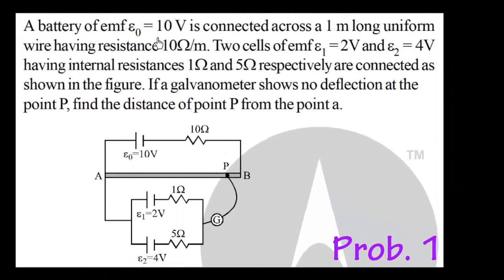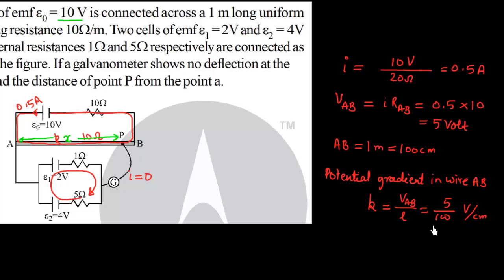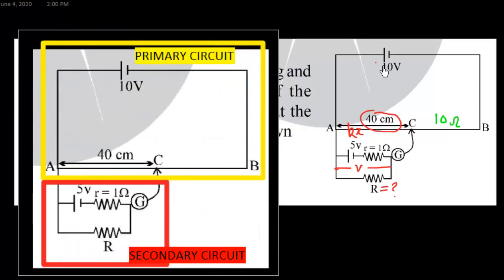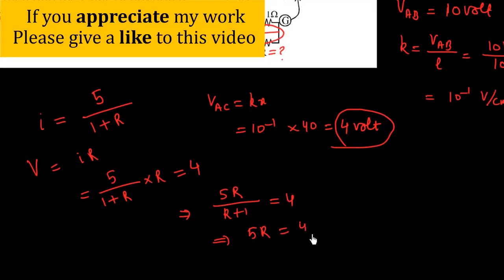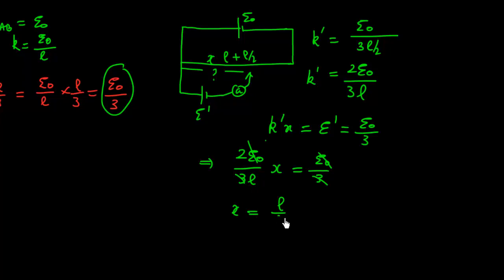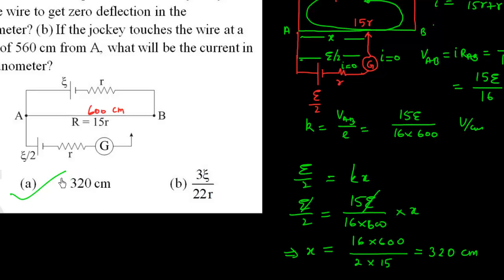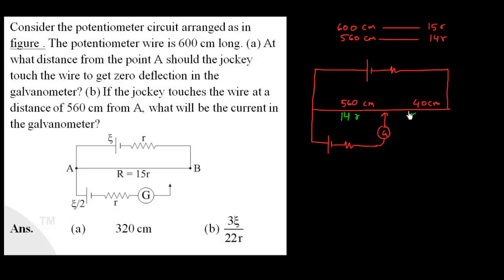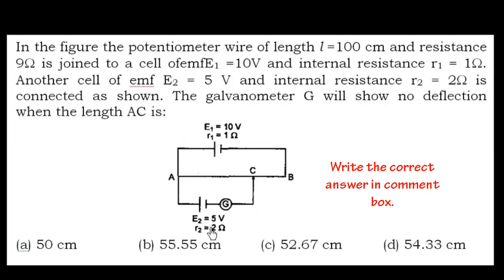Potentiometer Problems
Potentiometer Problems for class XII/NEET/IITJEE
Click the timing to go straight to these problems
0:26 Prob.#1

4:49 Prob.#2

7:45 Prob.#3

10:36 Prob.#4 HCV problem